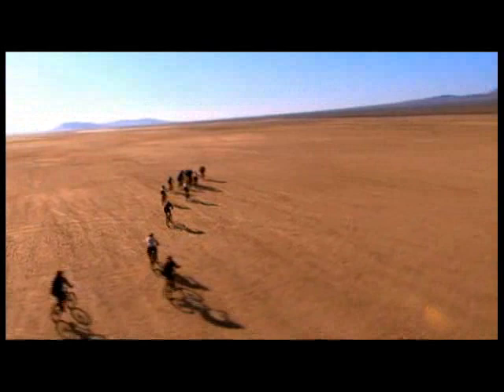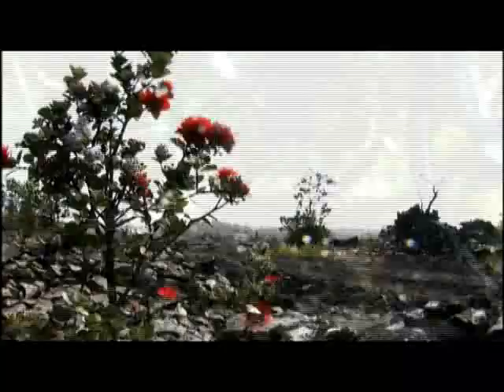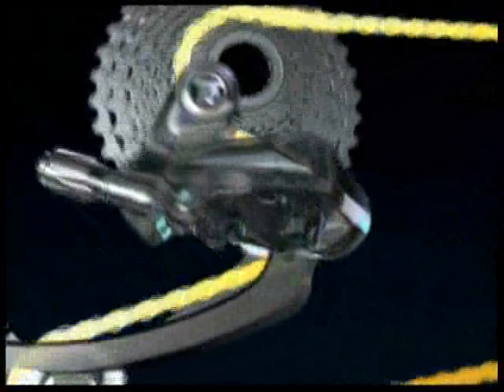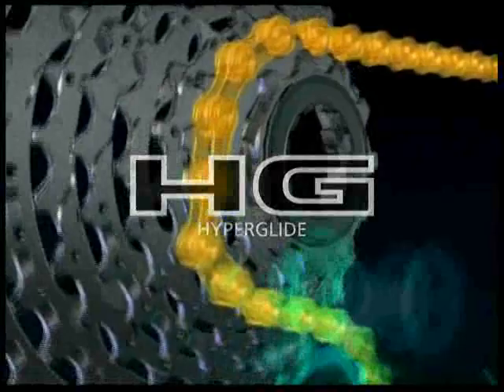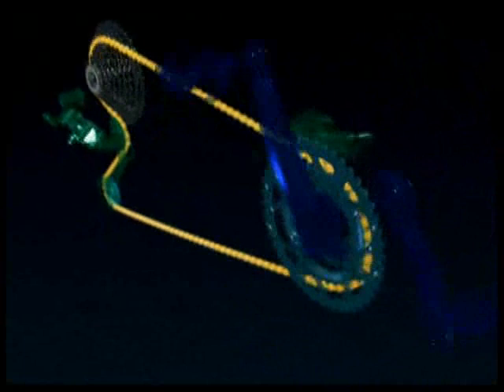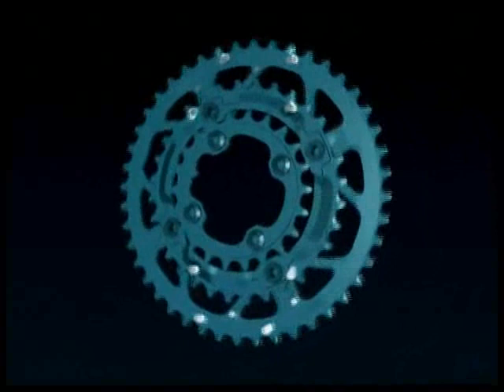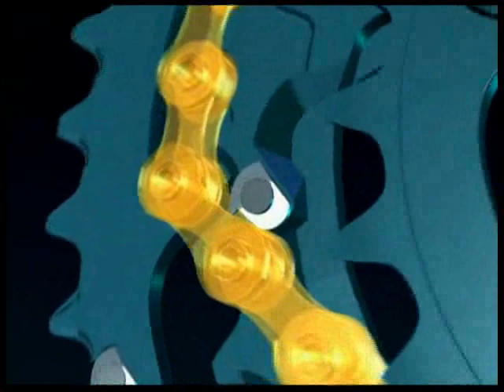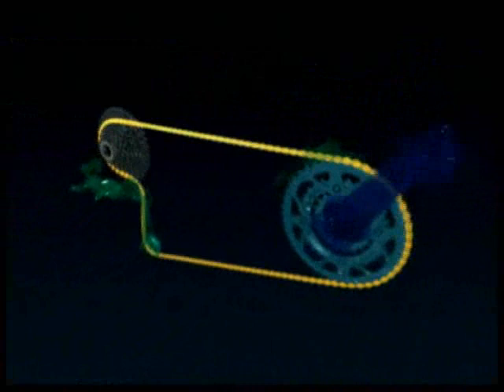Shimano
High-Performance drivetrain